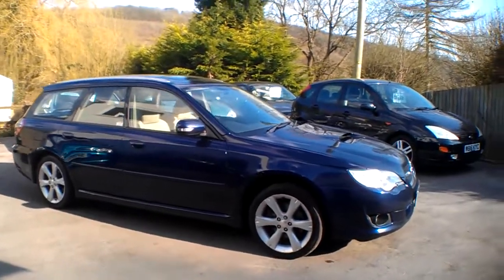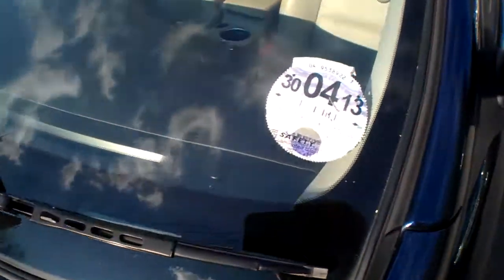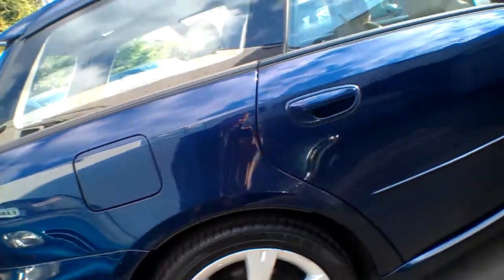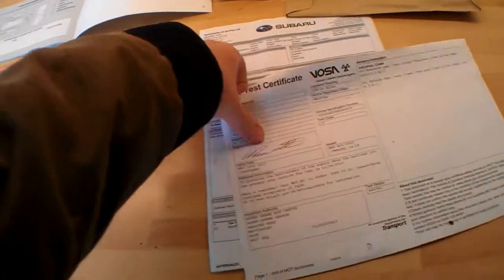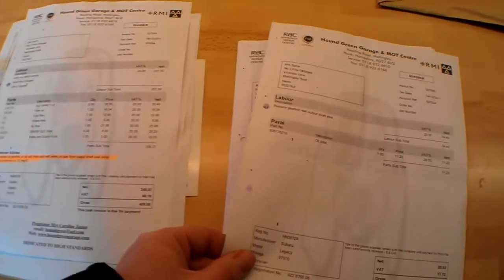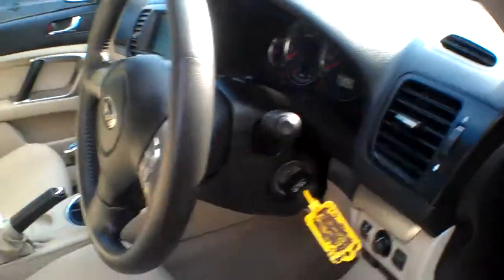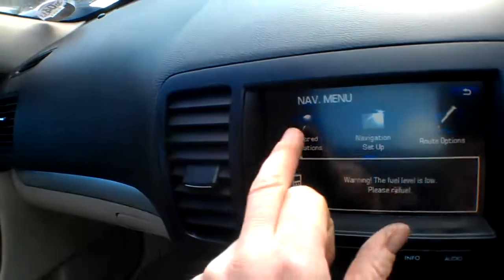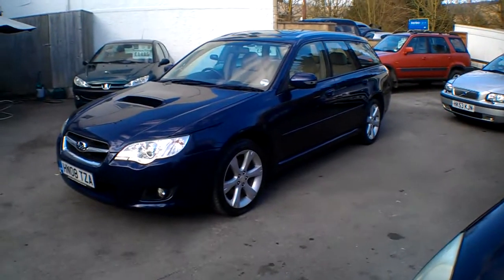SUBARU LEGACY DIESEL @ BATHCARS.CO.UK